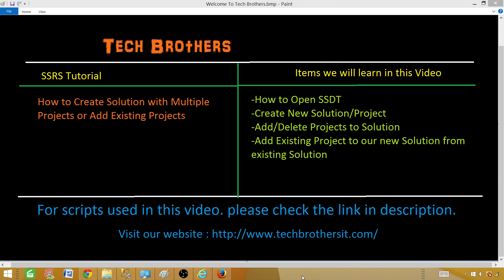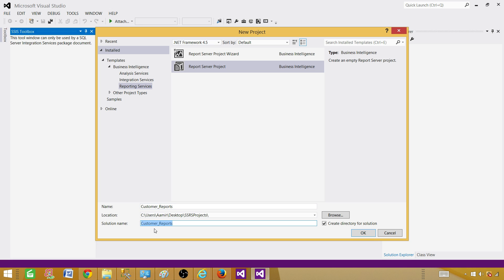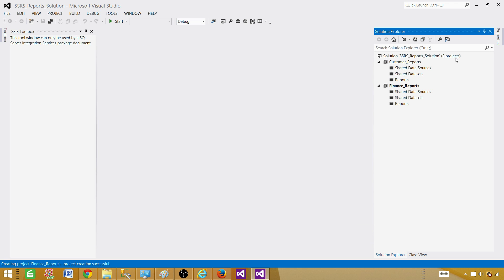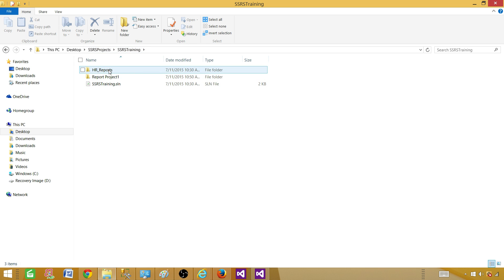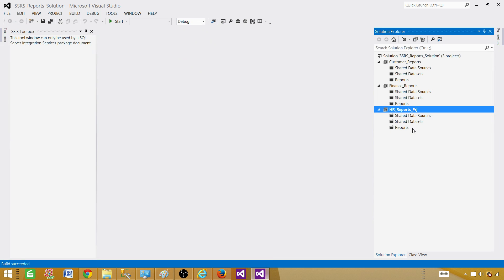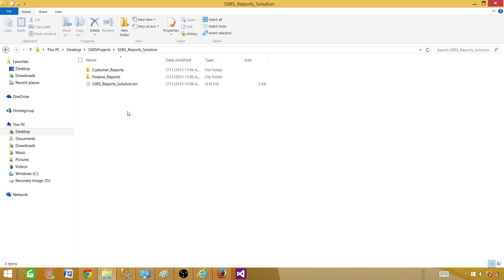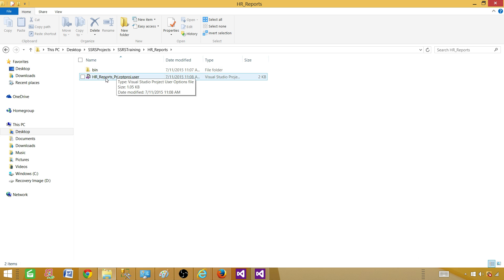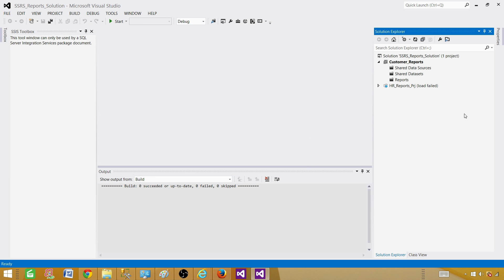SSRS Tutorial 02 - Create Solution with Multiple Projects or Add Existing Projects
In this video you will learn following items

How to Opern SQL Server Data Tools to create SSRS Project/Solution

How to Create SSRS Project/Solution by using SSDT

How to Add / Delete Projects to Solution

How to Add existing Projects to our new Solutions from already existing Solutions